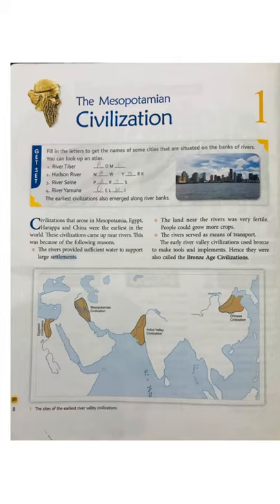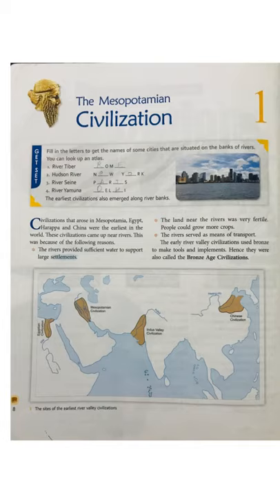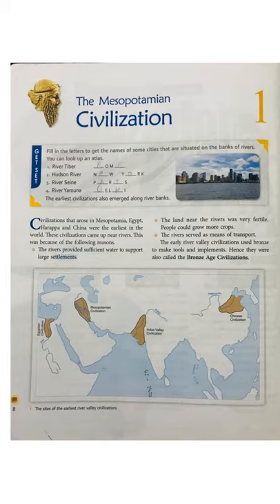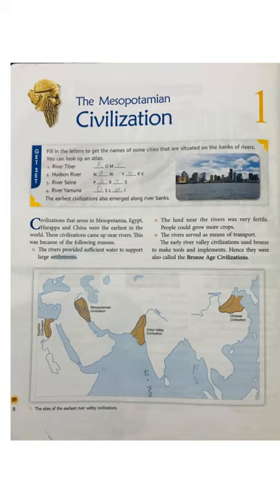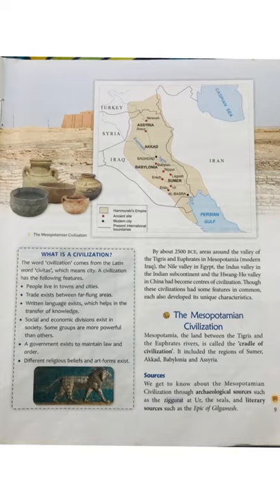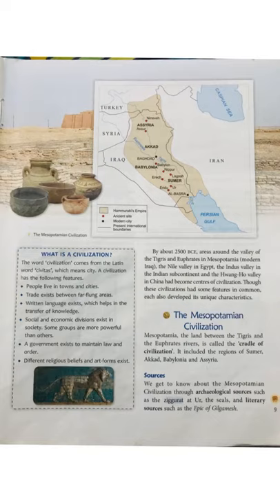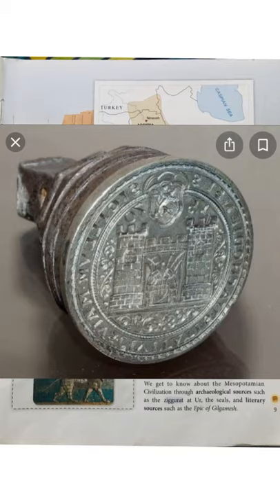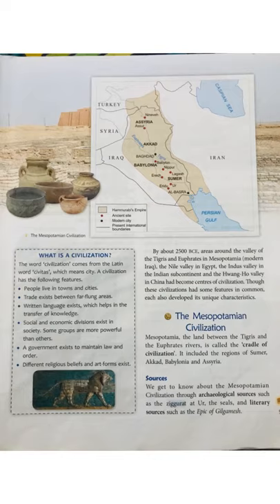History lesson 1